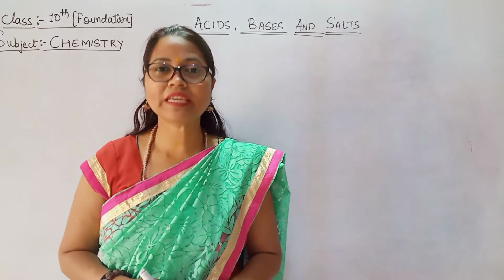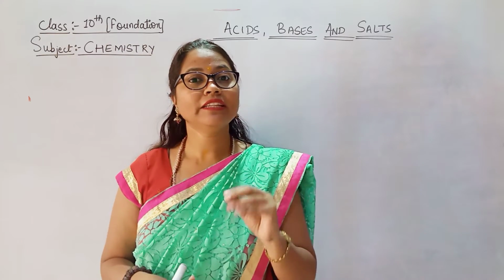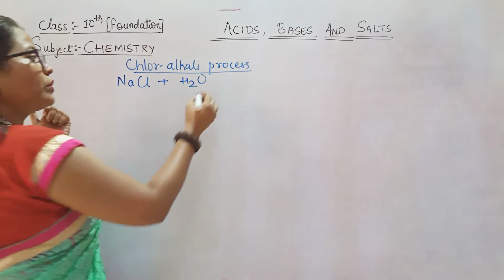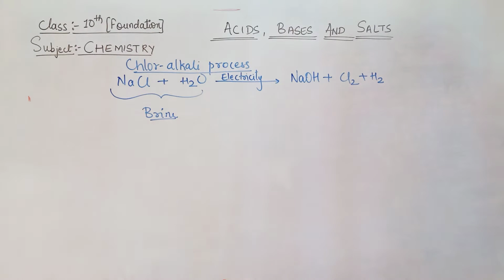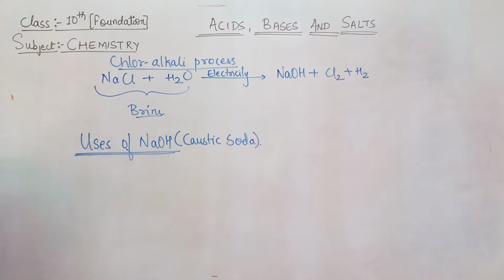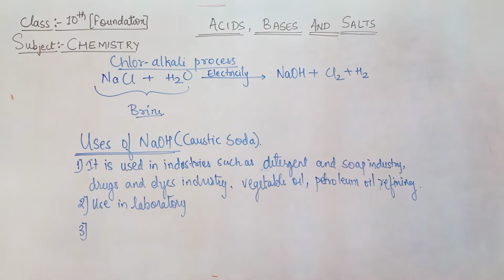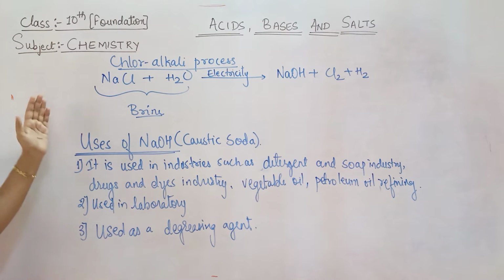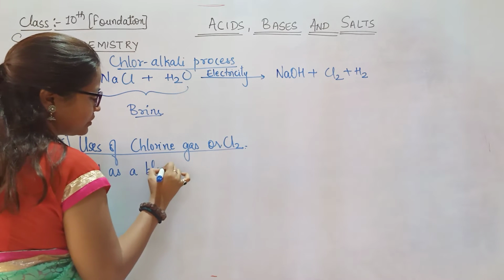10TH CHEM ACIDS BASES SALTS FOUNDATION V10 PART1